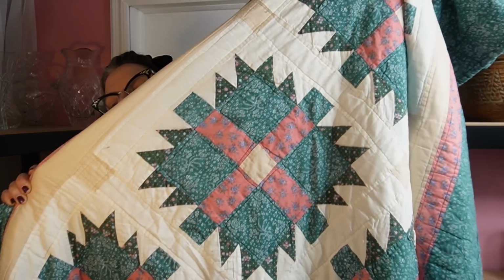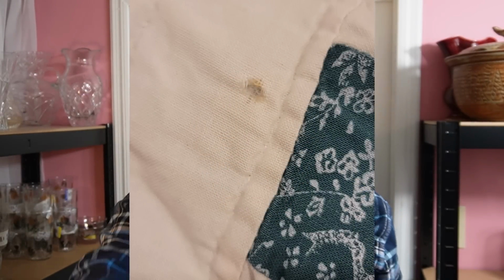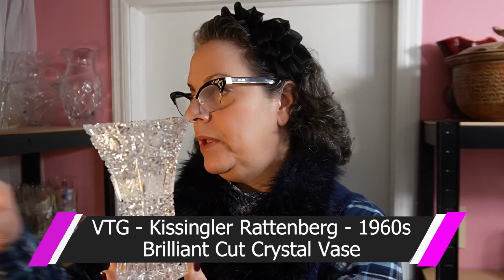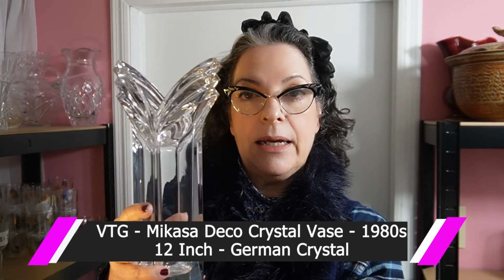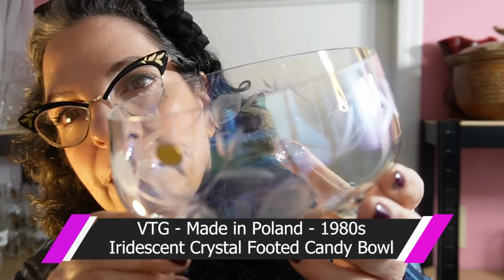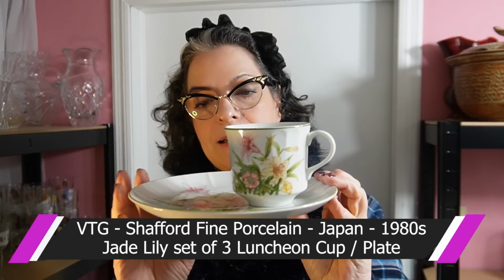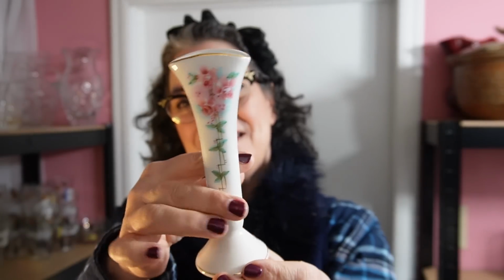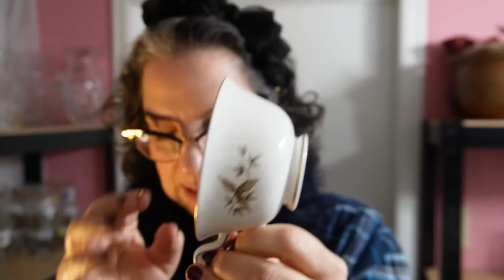This Week on Etsy || Frenchy And Tubby || 03/07/2025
I am featuring items going into the shop effective Friday 03/07/25 at 5PM EST.
frenchyandtubby is a woman owned small business selling vintage, antiques and unique finds. I source all my items from charity shops, estate sales, my own collections, and yes, some are street finds!
I have a true passion for vintage and antique objects, I find that the more owners, the more stories and spirit they hold. I enjoy picking, cleaning, staging and now reselling them.
Thank you for supporting my smallbusiness